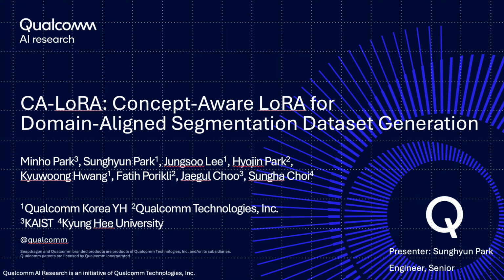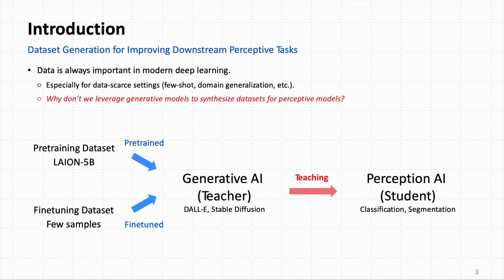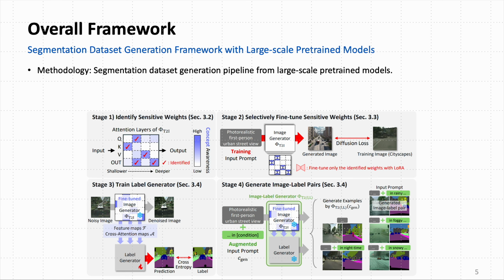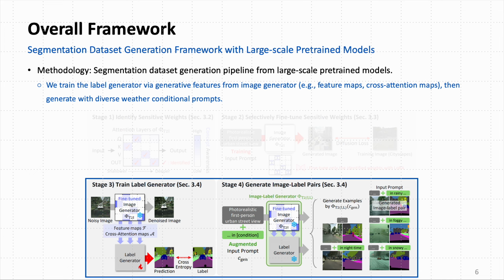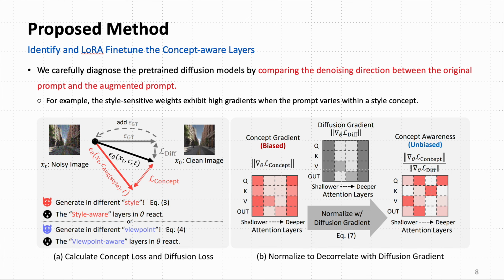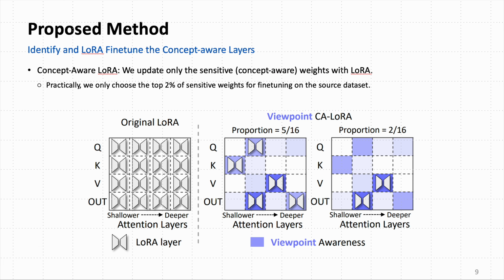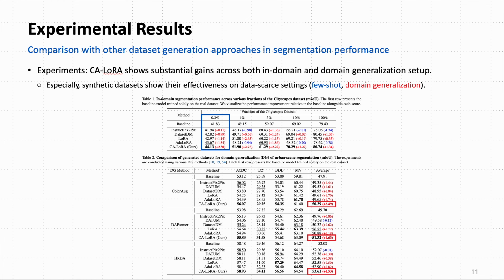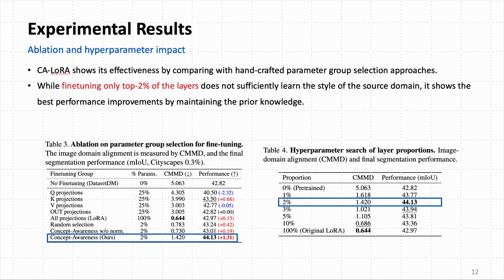[CVPR 2026] CA-LoRA: Concept-Aware LoRA for Domain-Aligned Segmentation Dataset Generation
Presentation Slides for CVPR 2026 paper "CA-LoRA: Concept-Aware LoRA for Domain-Aligned Segmentation Dataset Generation"